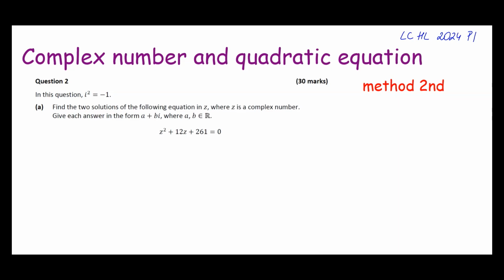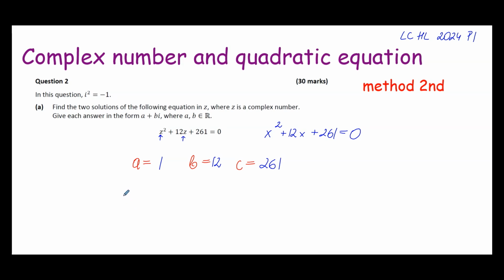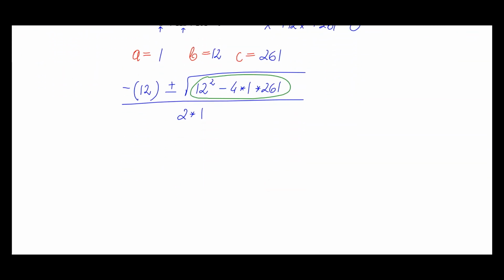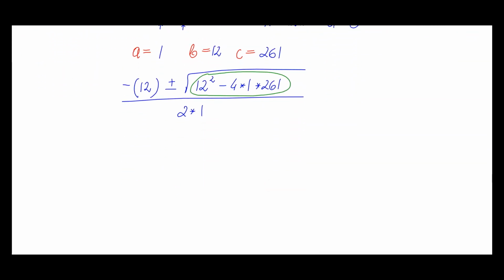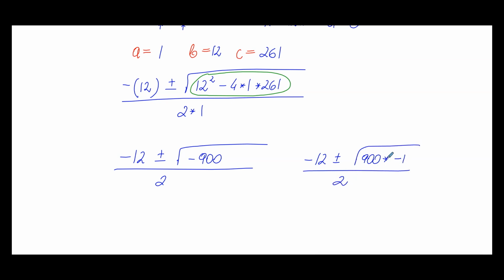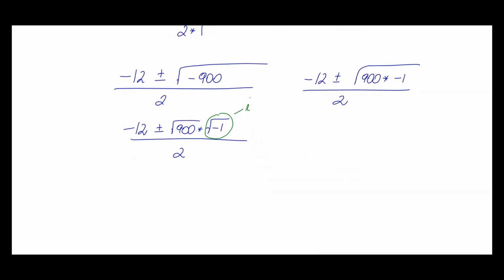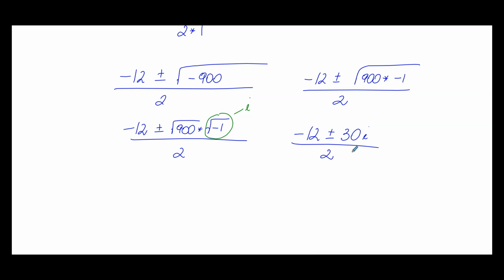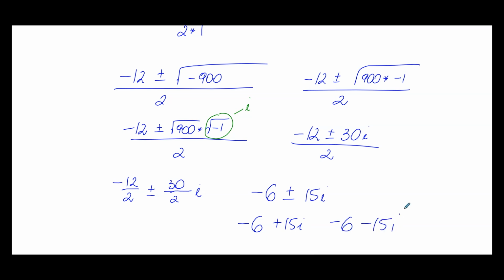Master Complex Quadratics Early! LC Maths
Get a massive head start this summer and crush Leaving Cert Higher Level Maths before the school year even begins. This quick cheat code for solving complex numbers and quadratic equations will become your stress-free guide all year long!

Mastering the -b formula for complex roots right now will save you serious time and protect your grades when exam season hits. By understanding exactly what the SEC Marking Scheme looks for, you can easily lock down crucial Attempt Marks on Paper 1, even if you find the broader subject daunting.

00:00 Introduction to Complex Quadratics
00:11 Identifying the Question Type
00:36 Setting up the -b Formula
01:21 Handling the Negative Square Root
01:47 Splitting the Square Root
02:30 Simplifying the Complex Fraction
02:50 Finding the Two Final Roots
03:05 Outro and Next Steps

Leaving Cert Maths, LC HL Maths, Complex Numbers, Quadratic Equations, Minus B Formula, SEC exams 2027, Leaving Cert Paper 1, Irish Secondary School, Maths Grinds Ireland, Complex roots, Algebra LC HL, 2024 Paper 1 Question 2, Exam preparation Ireland, SEC marking scheme, Maths head start